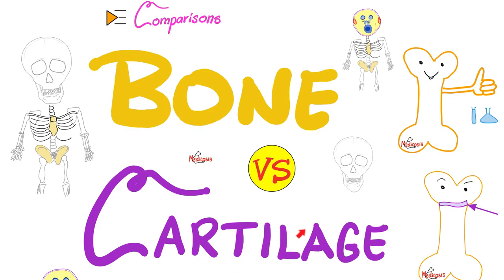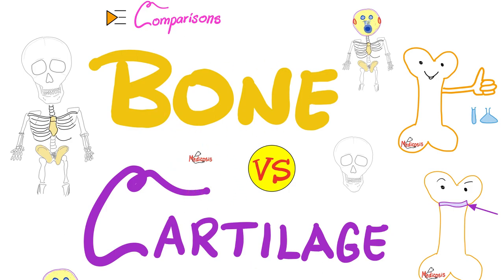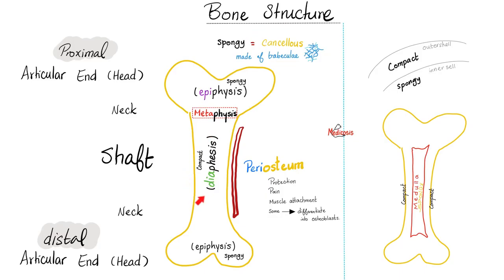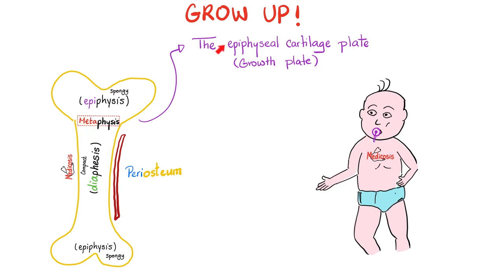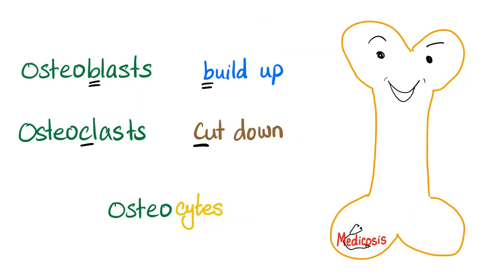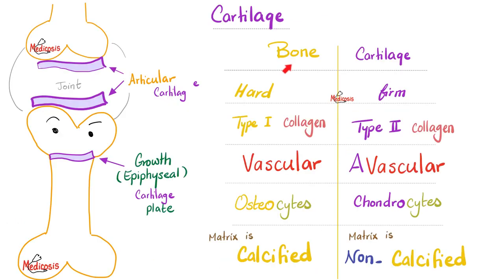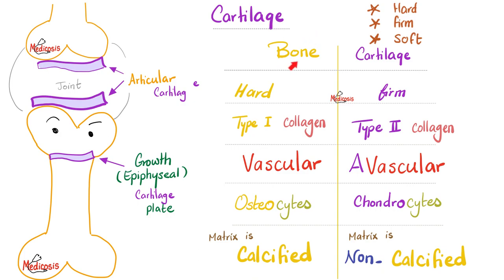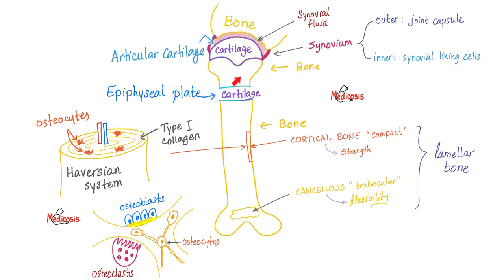Bone 🦴 vs Cartilage | Comparisons Series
Anatomy, Histology, Biology, Physiology, Biochemistry.

Happy studying!!